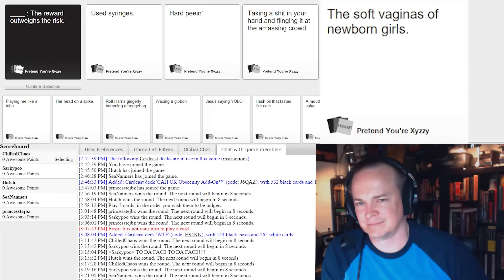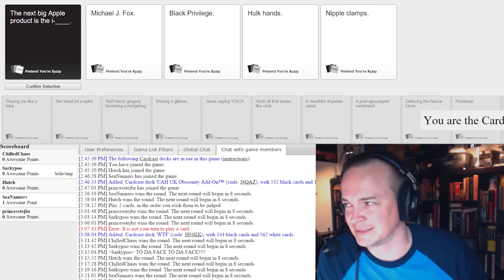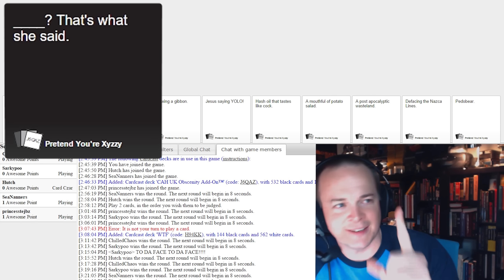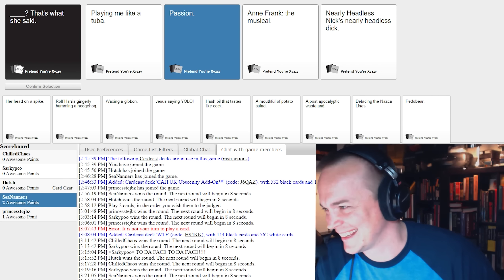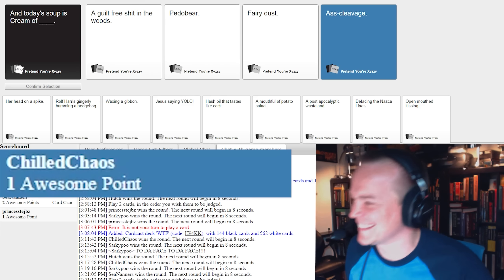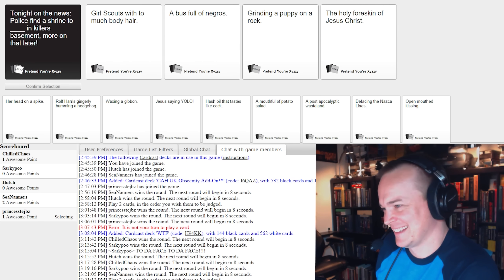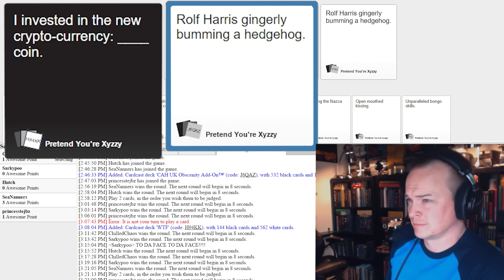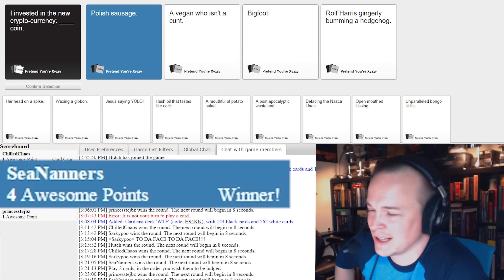PEDO-BAIT... (Cards Against Humanity)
Between the vids I've posted and the INSANE internet searches I do while *editing* the vids I am positive the NSA has a surveillance satellite in a geosynchronous orbit above my house.

MUSIC
‘Kazoo 5‘ - AlexMoscvin

SOUND EFFECTS
‘Jab’ - Mike Koenig